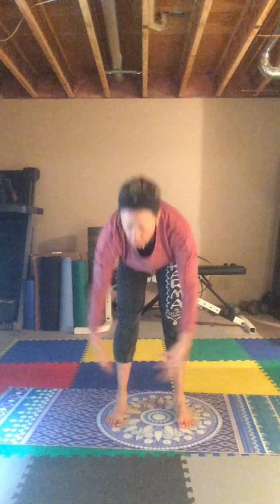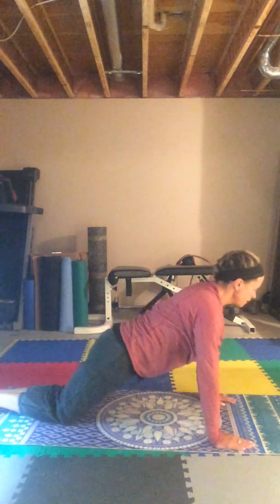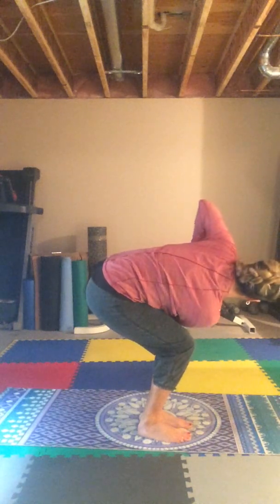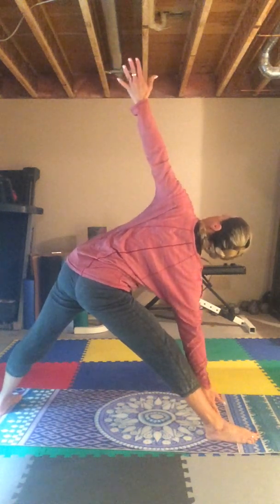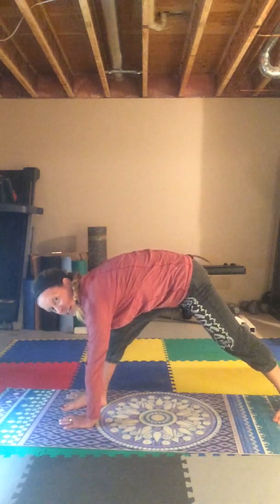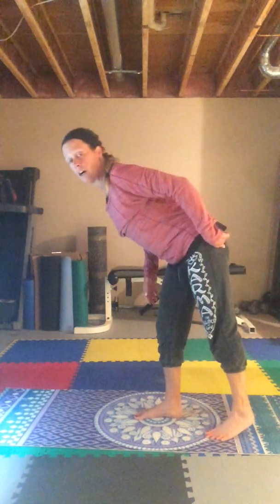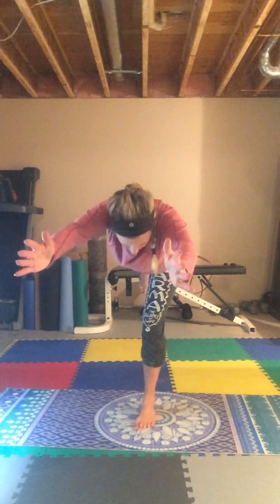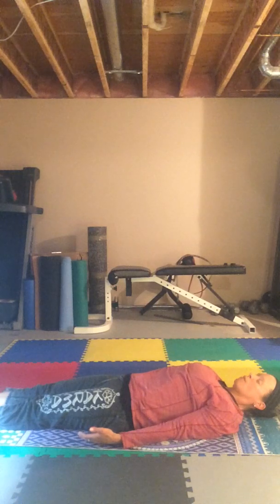Yoga to Power Up Your Week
This is a power yoga class for strength, endurance,balance and flexibility